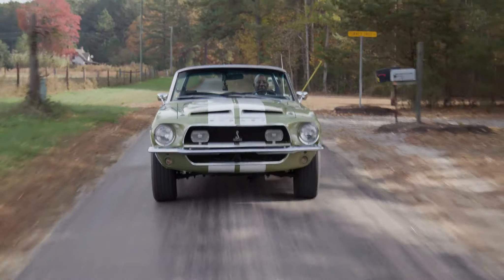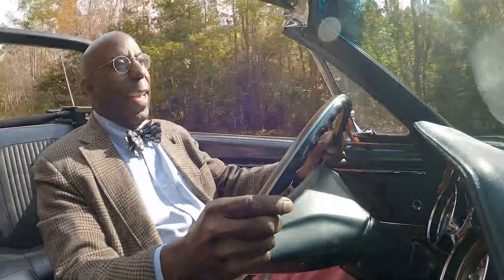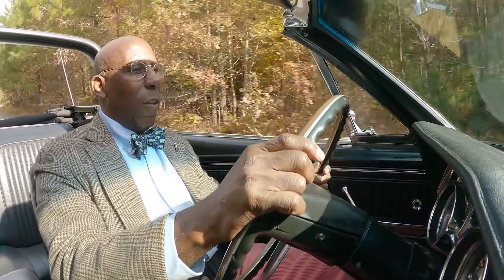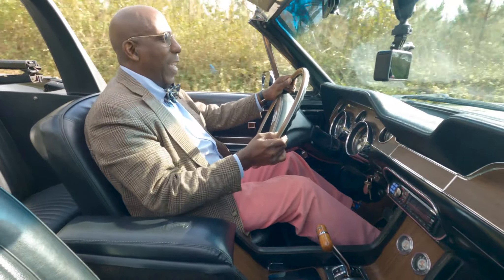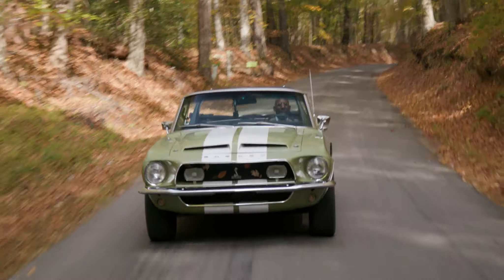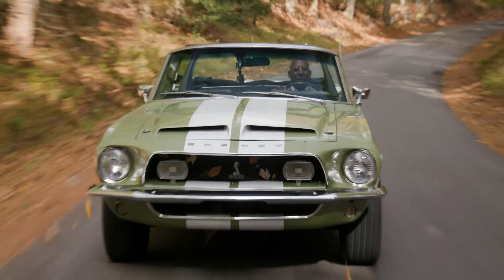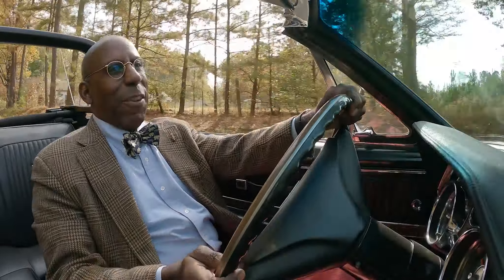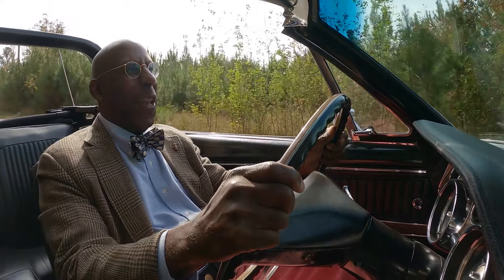A Softer Side of Shelby — The GT350 Convertible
When you hear "Shelby GT350", you probably don't think about this particular version. Unlike its predecessor that was more likely to be found screaming down Sam Posey Straight, this Shelby & Mustang mashup flies under the radar. It was a new era for the Mustang, and with that came some pretty significant changes, but make no mistake, it still has the Shelby attitude.

0:00 - 03:59  Shelby GT350 and the impact of Carol Shelby on the Mustang.
03:59 - 06:44 Review
06:44 - 09:58:  Admiration and Closing

or